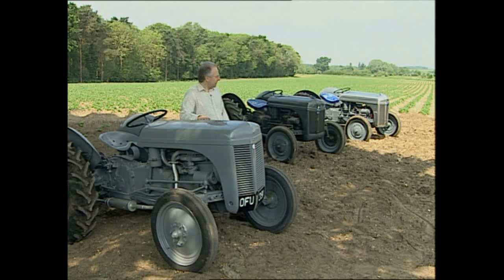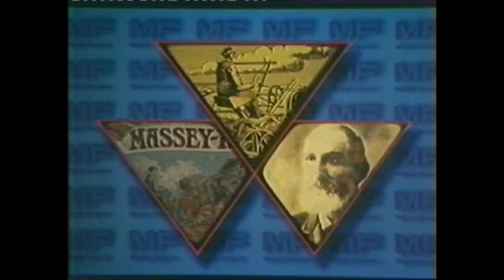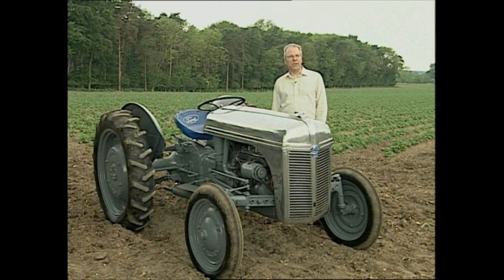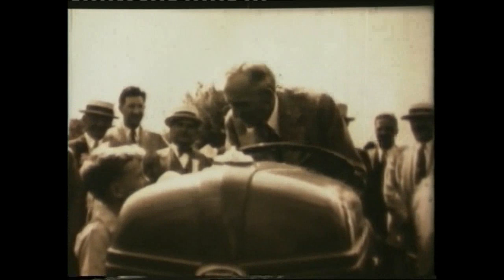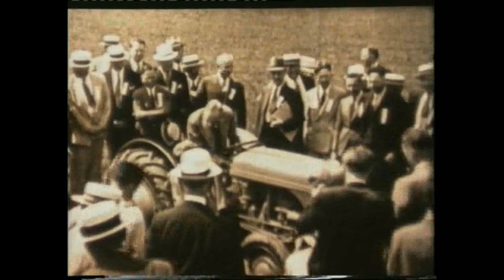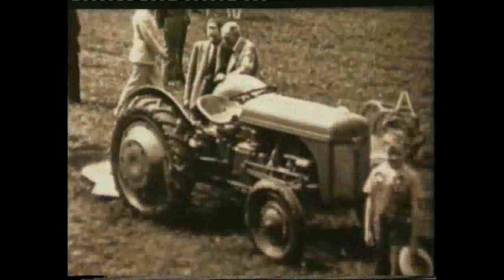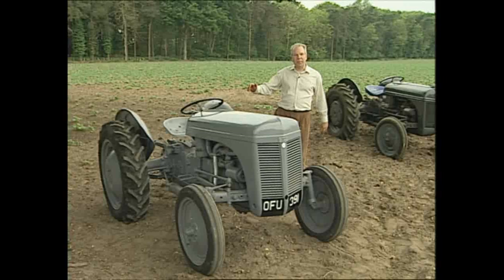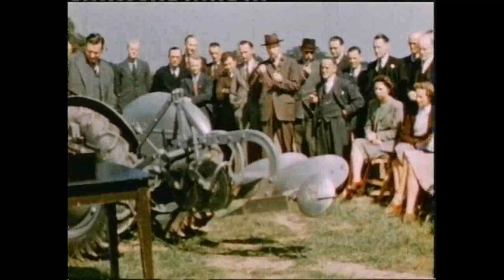The Massey Ferguson Archive - Volume 1 Ferguson Building The Dream (Trailer for DVD)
Four films make up Volume One. The wonderful original colour footage of the two main films, showing the Ford Ferguson 9N at work and the manufacture of the Ferguson TE20 at the famous Banner Lane factory in Coventry, gives an unusual glimpse into the world of Massey Ferguson and farming at this time.
Volume One also includes Machines and the Farm from the 1960s featuring the Ferguson  Brown and The Story of the Ferguson System.